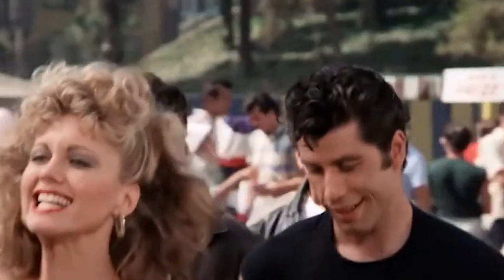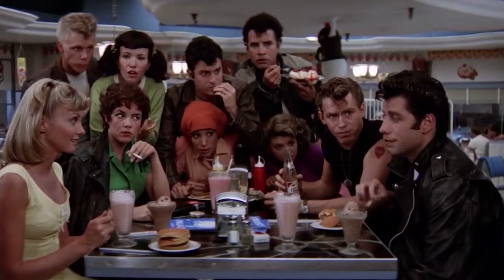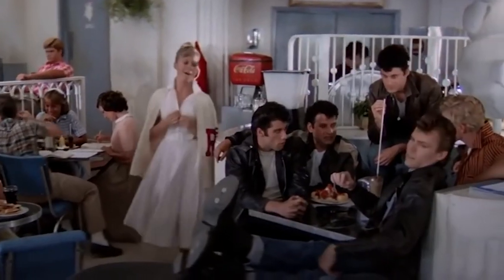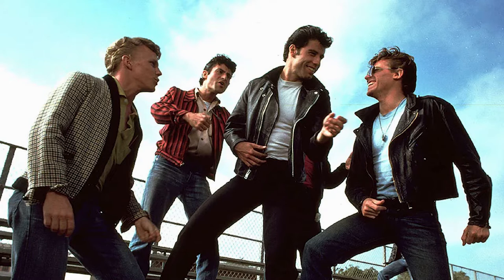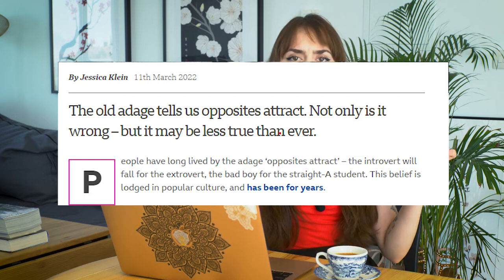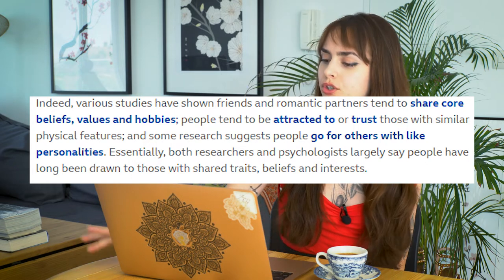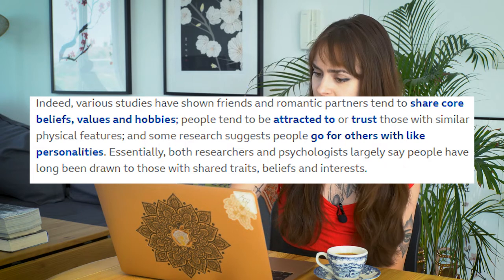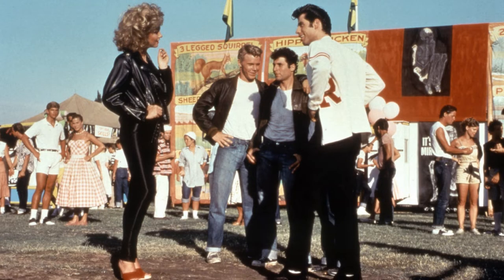How Clothing Affects Relationships | Grease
Grease is one of the most iconic films of all time. This film has a lot of emphasis on clothing and how it affects our relationships - particularly our two protagonists Danny & Sandy. In this video, I explore the science behind "opposites attract" and Hollywoods' infatuation with the mismatched couple. How did we start with cute lil' Sandra D and end up with our hot biker chick "SaNdY?!" What is the significance of clothing in this film (and in life?)

BBC "Why opposites don't attract in love and sex"